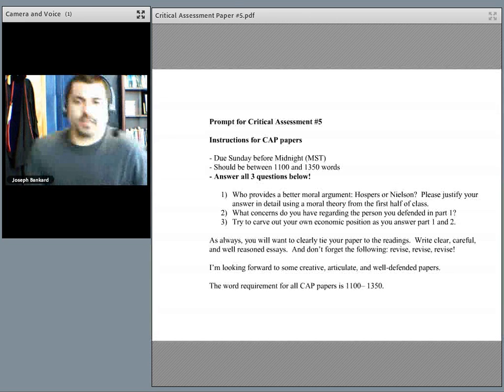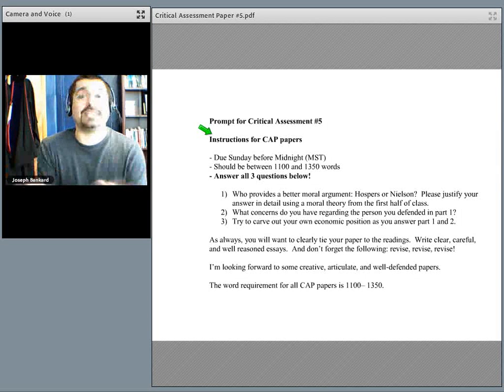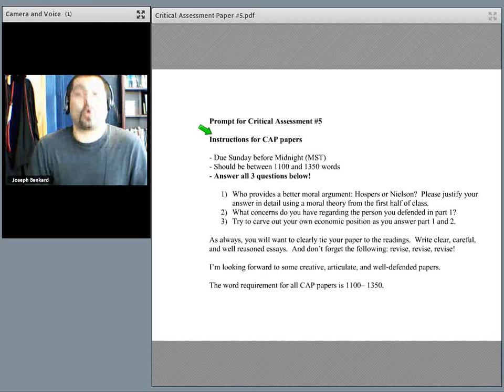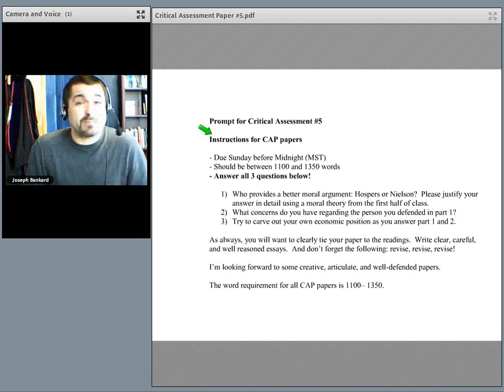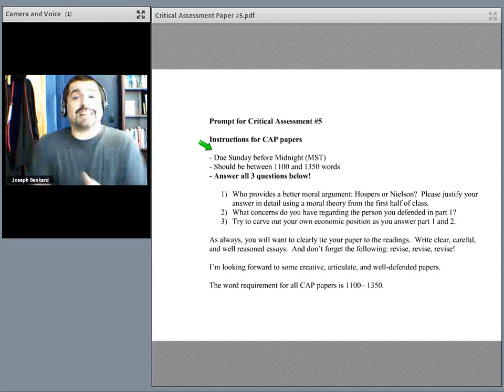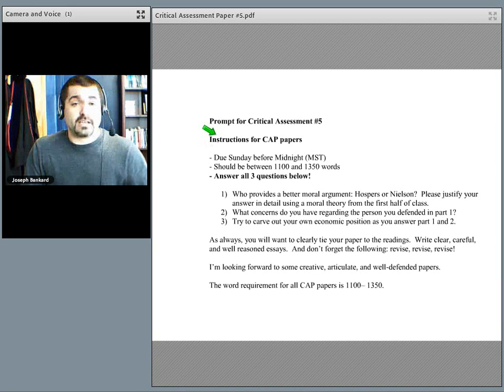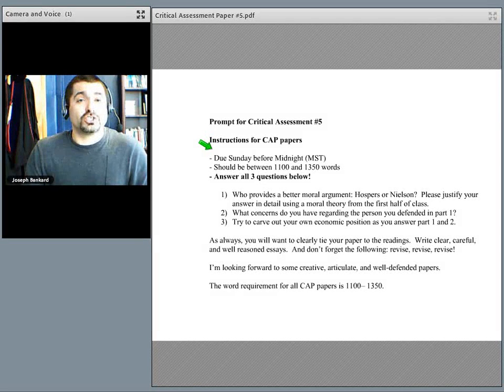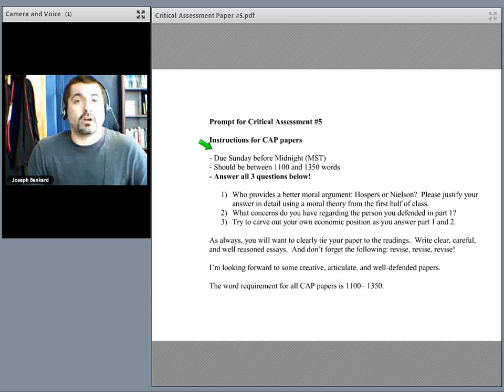Help with CAP 5 Ethics